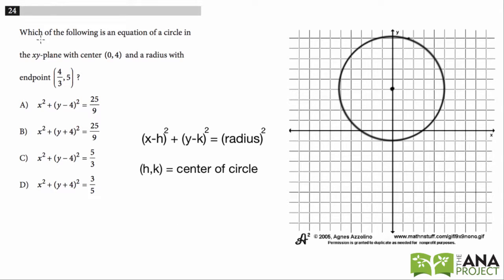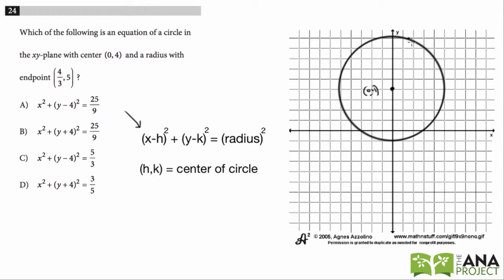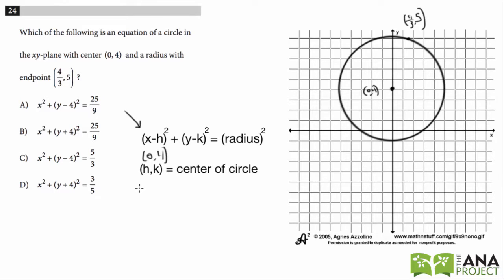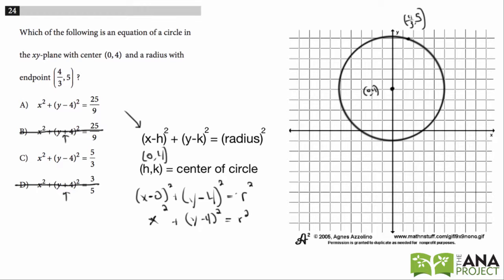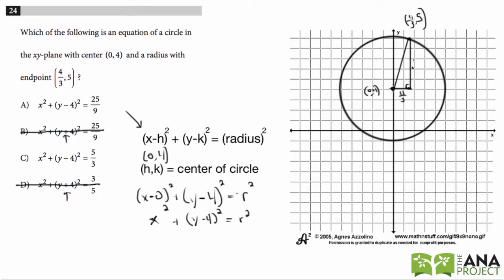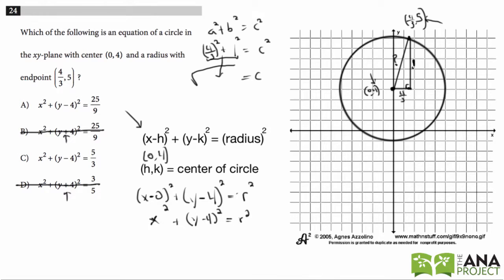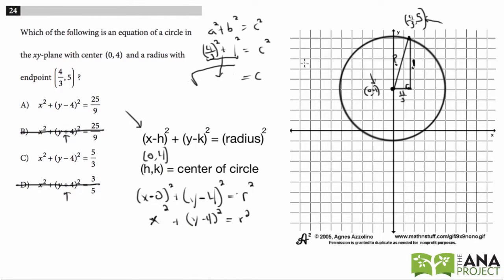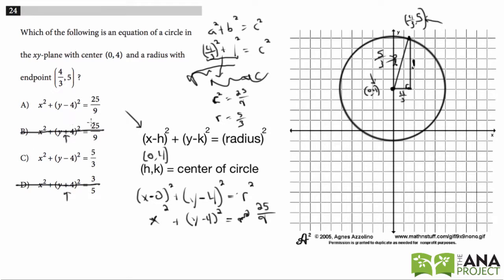SAT Practice Test 1: Section 4, Question #24